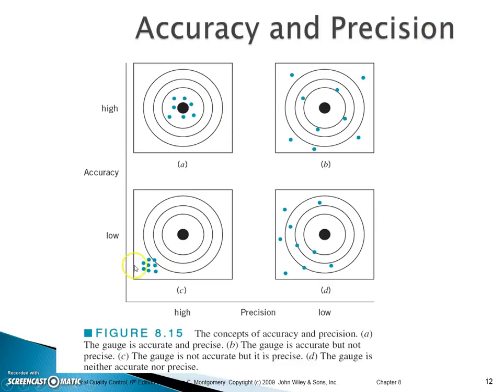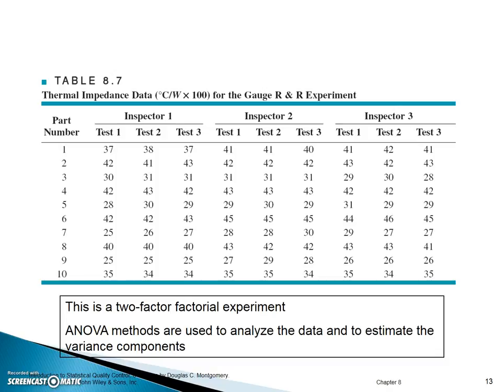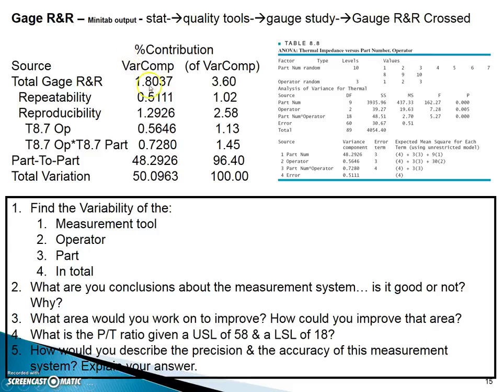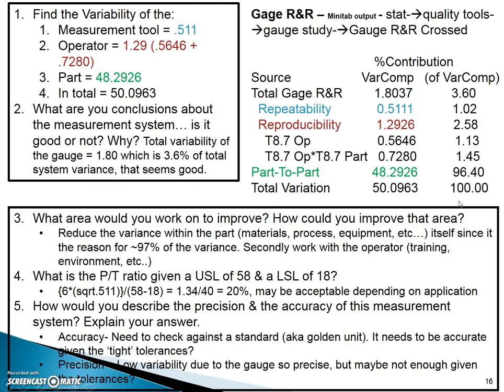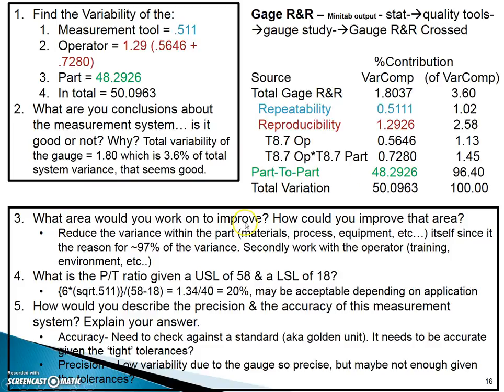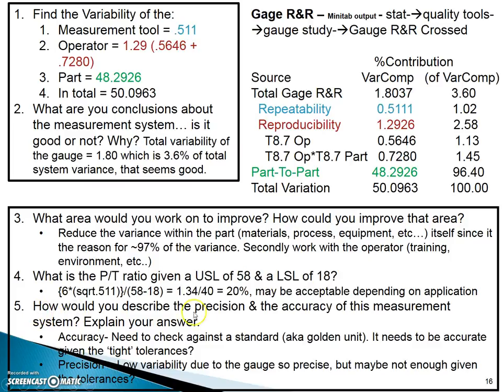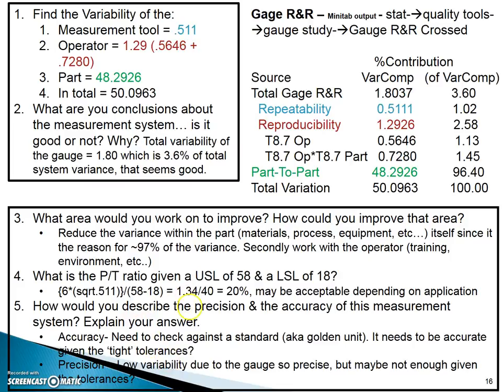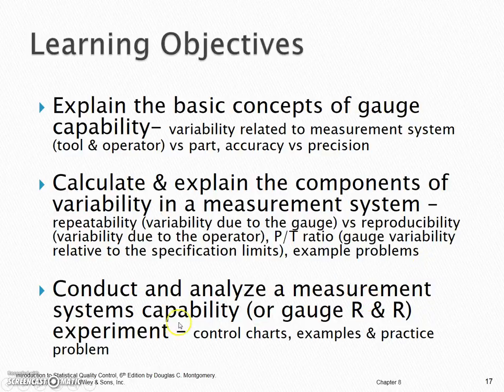GaugeR&R Part3 AcuuracyPrecisionANOVAAnalysis